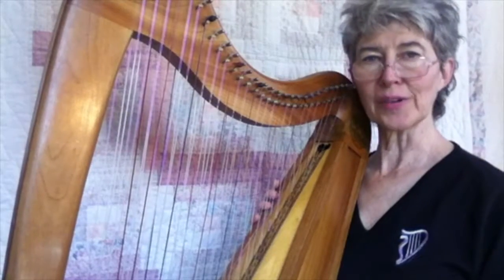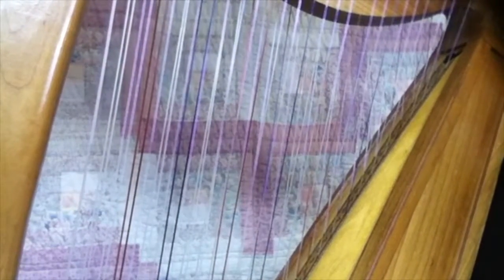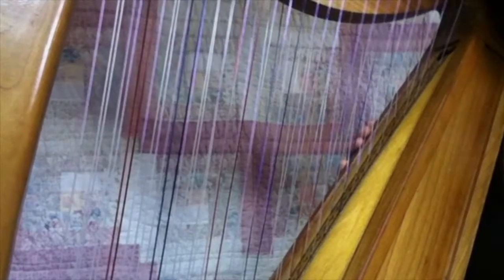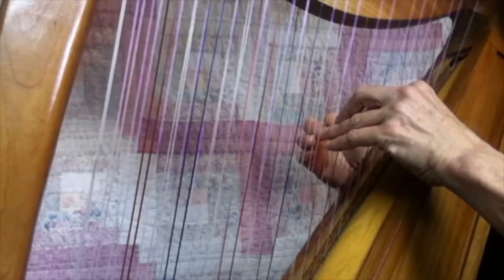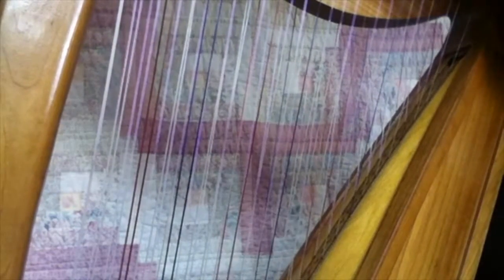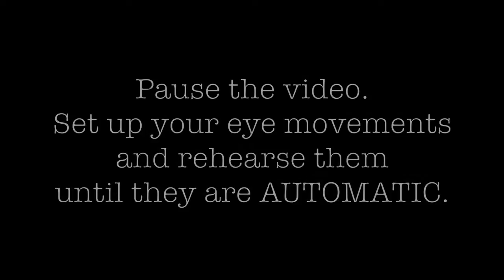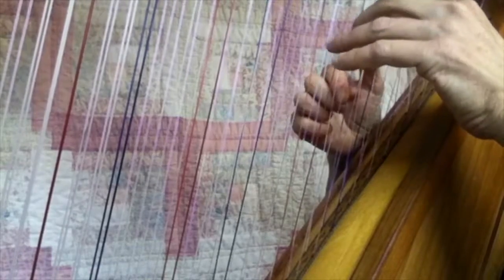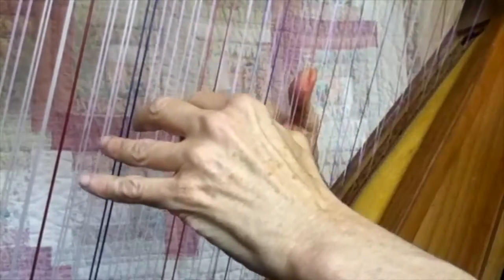Double Strung Harp Tutorial 17 Continue Learning Water Faeries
Those of you that need it, I take you by the hand and step by step you get Water Faeries feeling like a friend.  This is a winner of a tune to play for anyone who wants to hear your harp.